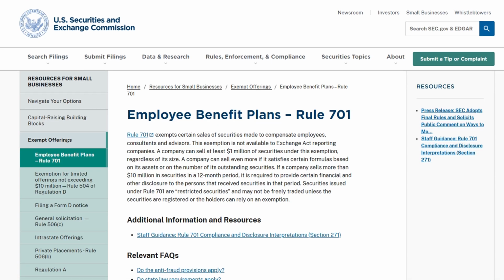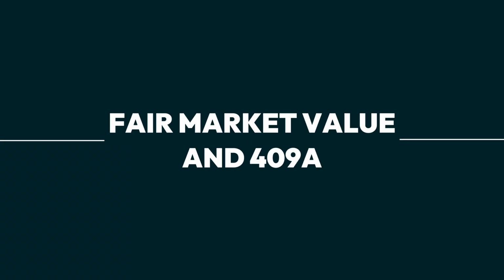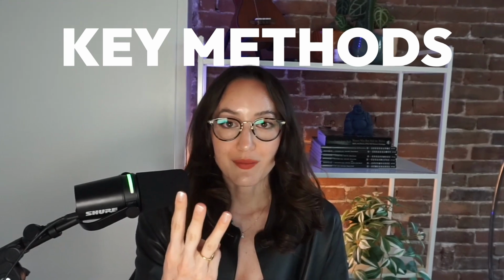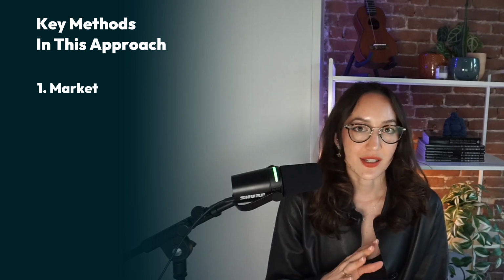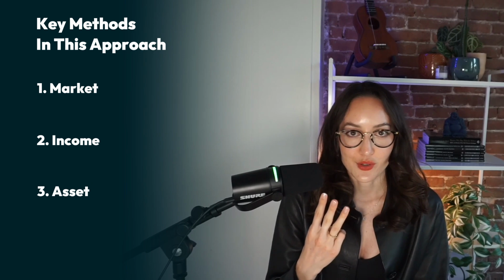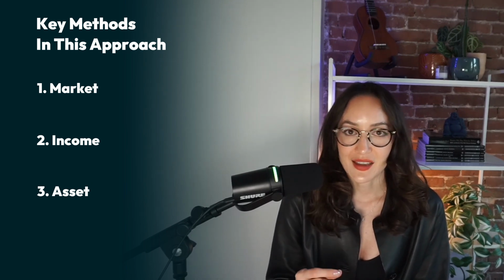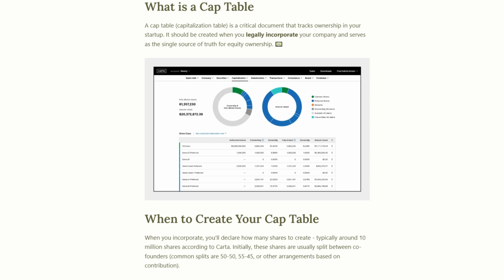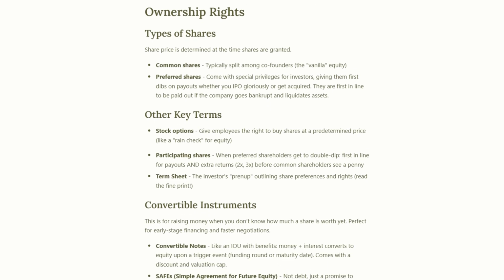Cap Table Fundamentals Every Founder Must Know Before Raising Money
Are you making critical cap table mistakes that could cost you your company? In this essential guide for founders, I break down everything you need to know about capitalization tables, from incorporation to exit.

- Common vs preferred shares (and why it matters)
- When to graduate from spreadsheets to professional software
- How convertible notes and SAFEs actually work
- The dilution trap that catches most founders
- 409A valuations and Rule 701 compliance (US founders)
- Real scenarios where founders lost everything to investors

Chapters 📖
[00:00] - What is a cap table
[01:33] - When to create the cap table
[01:54] - What a cap table tracks
[02:40] - Ownership Rights - Common vs preferred shares explained
[04:04] - Term Sheet
[04:14] - Convertible instruments (notes vs SAFEs)
[05:41] - The dilution risk
[06:26] - Organizing the cap table
[06:41] - Stock options, Vesting & RSUs
[08:35] US Founders need to Know Rule 701 & Fair market value 409A
[10:44] - Essential bytes

Whether you're pre-seed or preparing for Series A, understanding your cap table is crucial for maintaining control of your startup and maximizing your exit value.

I'm Sera Tajima, Startup Advisor & Climate Tech Investor. 🤙

I talk about:
→ Product Growth Strategy (Growth, Design, AI)
→ Climate Tech
→ Venture Capital